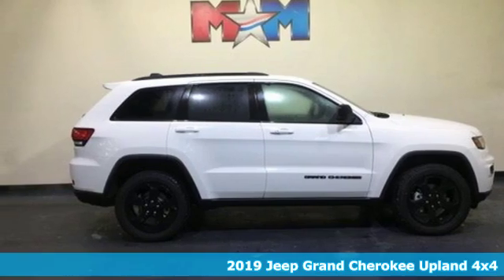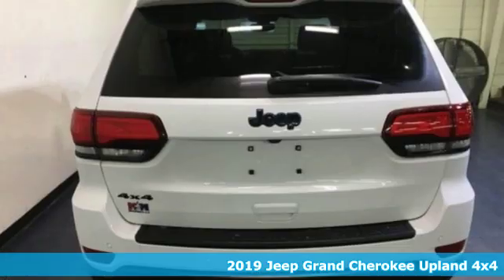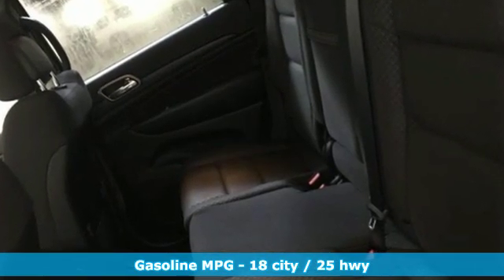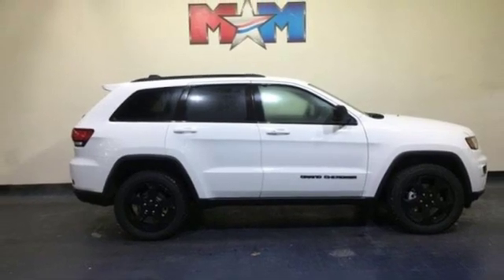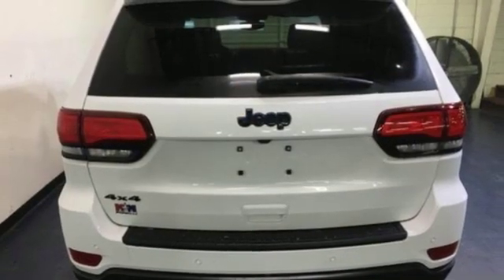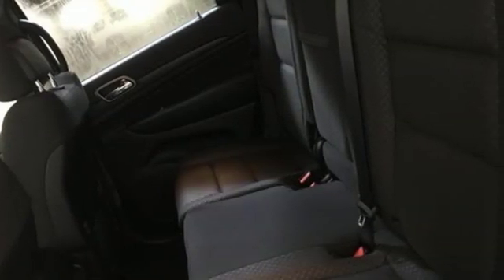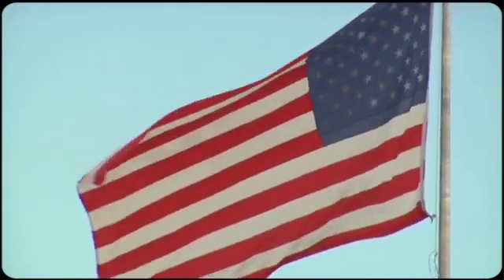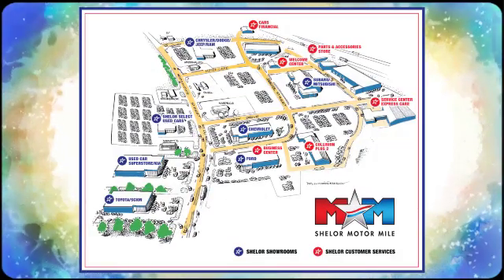New 2019 Jeep Grand Cherokee Christiansburg VA Blacksburg, VA DC190499 - SOLD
Year: 2019
Make: Jeep
Model: Grand Cherokee
Trim: Upland 4x4
Engine: 3.6L V6 Cylinder Engine
Transmission: 8-Speed A/T
Color: Bright White Clear Coat
Interior: A5X9
Stock #: DC190499
VIN: 1C4RJFAG5KC696262
Heated Seats, Nav System, Smart Device Integration, Blind Spot Monitor, Dual Zone A/C, ENGINE: 3.6L V6 24V VVT UPG I W/ESS, QUICK ORDER PACKAGE 2BC UPLAND. EPA 25 MPG Hwy/18 MPG City! Upland trim, Bright White Clear Coat exterior AND MORE!br /br /KEY FEATURES INCLUDEbr /Back-Up Camera, iPod/MP3 Input, Aluminum Wheels, Dual Zone A/C, Smart Device Integration, Blind Spot Monitor Rear Spoiler, MP3 Player, Keyless Entry, Privacy Glass, Steering Wheel Controls. br /br /OPTION PACKAGESbr /QUICK ORDER PACKAGE 2BC UPLAND Engine: 3.6L V6 24V VVT UPG I w/ESS, Transmission: 8-Speed Automatic (850RE), Liquid Titanium Accents, Gloss Black Roof Rails, Gloss Black Rear Fascia Applique, Blue-Accent Badges, Gloss Black Grille w/Black Honeycomb, Tow Hooks, Rear Fascia Black MIC Step Pad, Selec-Terrain System, Security & Convenience Group, Heated Front Seats, Universal Garage Door Opener, 115V Auxiliary Power Outlet, Remote Start System, Power Liftgate, Heated Steering Wheel, Security Alarm, Jeep Black Gloss Badging, Dark Headlamp Bezel Finish, Gloss Black Exterior Accents, Quadra-Trac II 4WD System, Hill Descent Control, Rear View Auto Dim Mirror, Dark Lens Taillamps, Power 4-Way Driver Lumbar Adjust, Dark Day Light Opening Moldings, Power 8-Way Driver/Manual Passenger Seat, RADIO: UCONNECT 4C NAV W/8.4 DISPLAY USB Host Flip, 4G LTE Wi-Fi Hot Spot, 1-YR SiriusXM Guardian Trial, HD Radio, Integrated Center Stack Radio, Instrument Cluster w/Off-Road Disp, Pages, SiriusXM Satellite Radio, GPS Antenna Input, GPS Navigation, 8.4 Touchscreen Display, TRANSMISSION: 8-SPEED AUTOMATIC (850RE) (STD), ENGINE: 3.6L V6 24V VVT UPG I W/ESS (STD). br /br /EXPERTS ARE SAYINGbr /Great Gas Mileage: 25 MPG Hwy. br /br /Tax DMV Fees & $597 processing fee are not included in vehicle prices shown and must be paid by the purchaser. Vehicle information is based off standard equipment and may vary from vehicle to vehicle. Call or email for complete vehicle specific informatiobr / Chevrolet Ford Chrysler Dodge Jeep & Ram prices include current factory rebates and incentives some of which may require financing through the manufacturer and/or the customer must own/trade a certain make of vehicle. Residency restrictions apply see dealer for details and restrictions. All pricing and details are believed to be accurate but we do not warrant or guarantee such accuracy. The prices shown above may vary from region to region as will incentives and are subject to change.